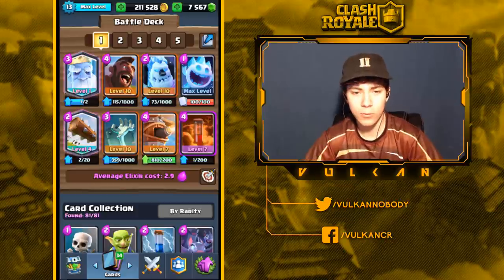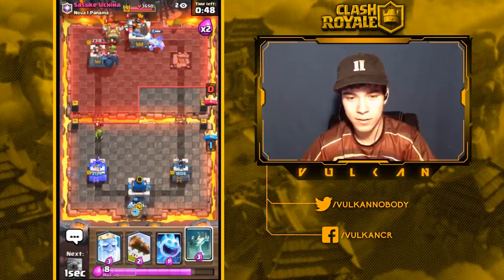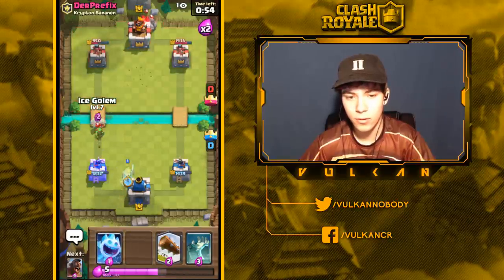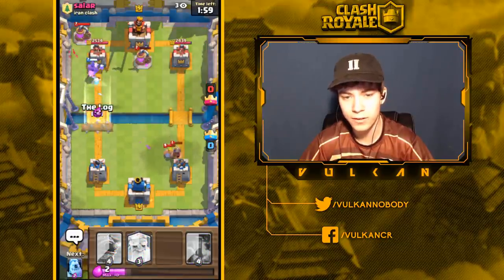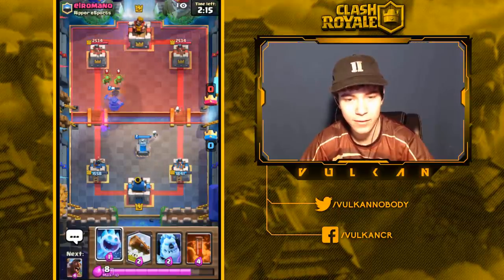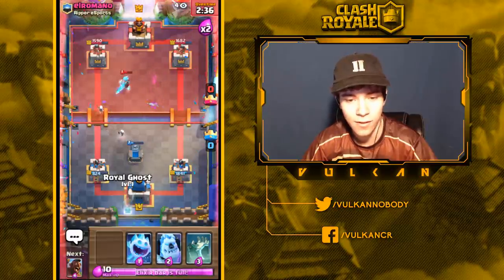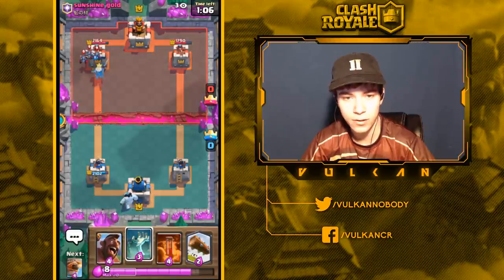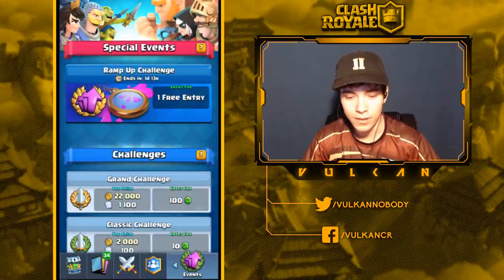THE MOST MENACING ANTI-META HOG DECK - Live 12 Wins - Clash Royale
Deck: Hog, Flying Machine, Log, Tombstone, Ice Spirit, Ice Golem, Poison, Ghost

In this video I go over my favorite hog deck.  I've gotten several 12 wins with this deck and it is definitely is viable.